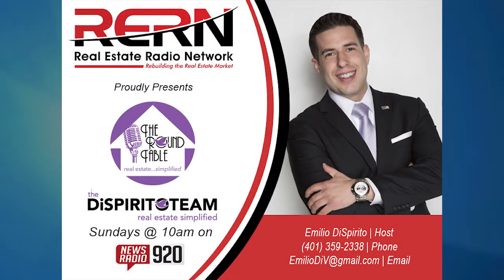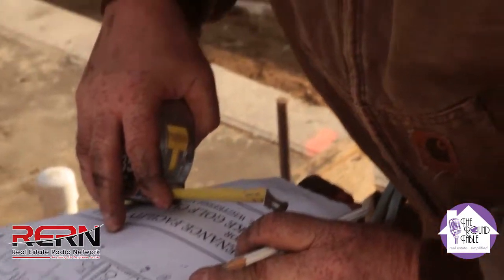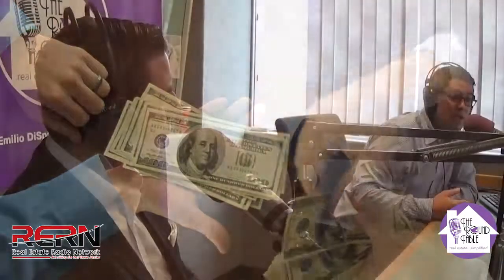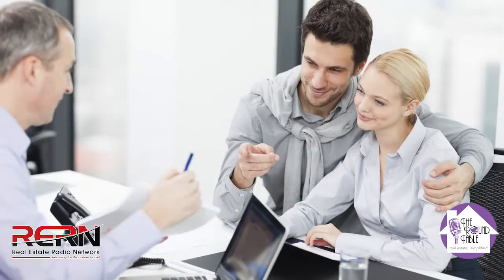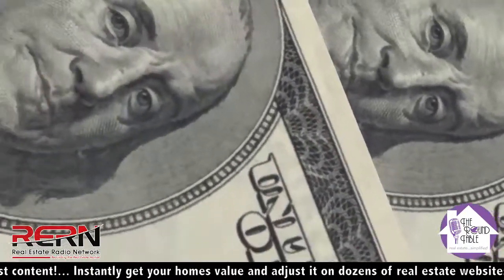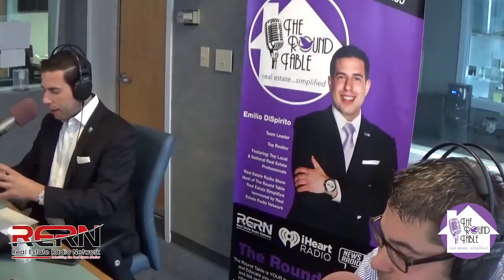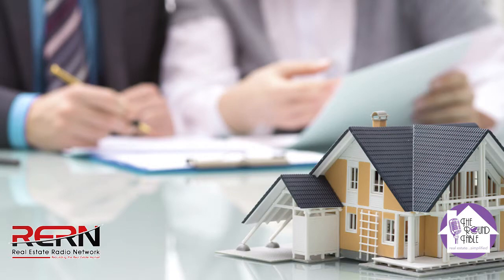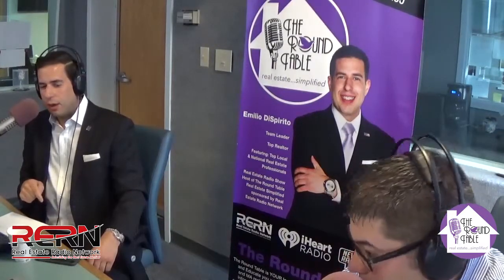Quick facts on 203k and VA Mortgages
Learn the facts to see if a 203k rehab loan or VA mortgage is for you!

Tune in every Sunday at 10 am on iHeartradio & Newsradio 920 to The Round Table!

HomeSmart Professionals
501 Centerville Rd
Warwick Rhode Island 02886